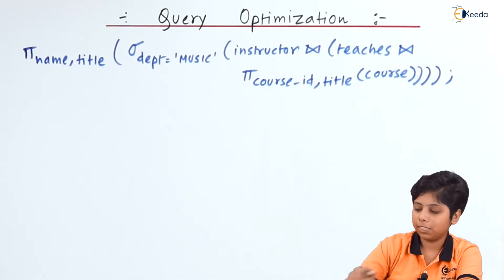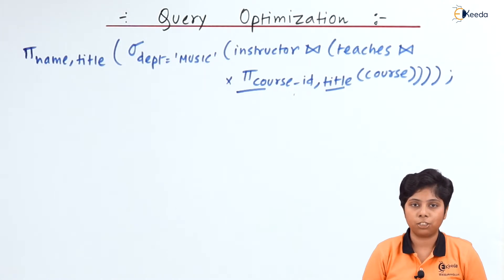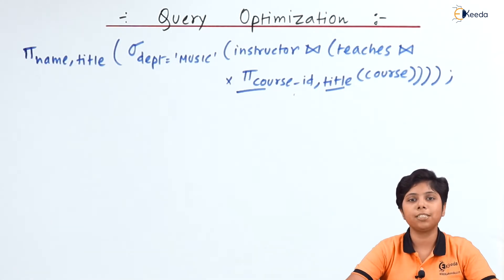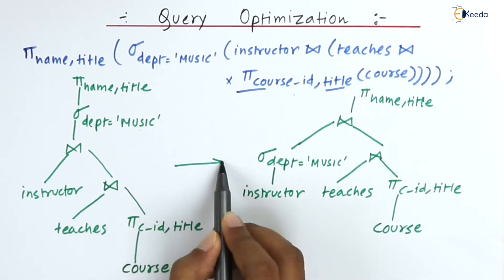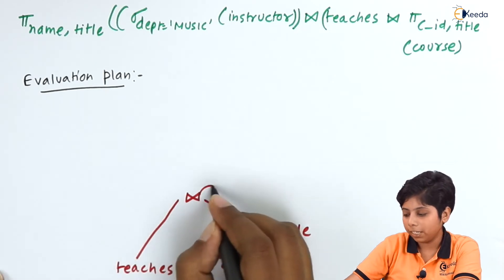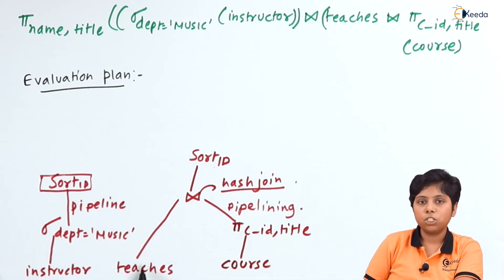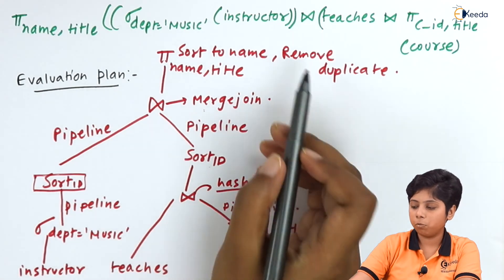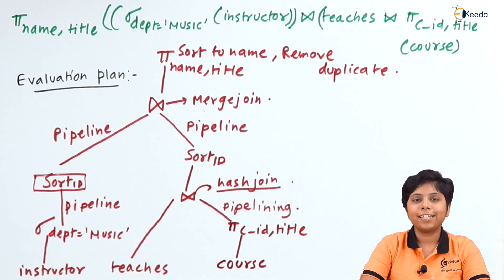Query Optimization - Query Processing and Optimization - Database Management System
Video Name -  Query Optimization

Chapter - Query Processing and Optimization

Happy Learning